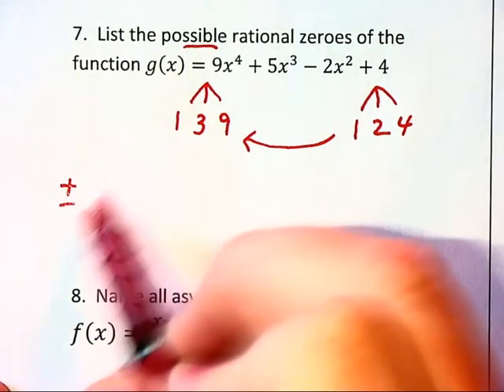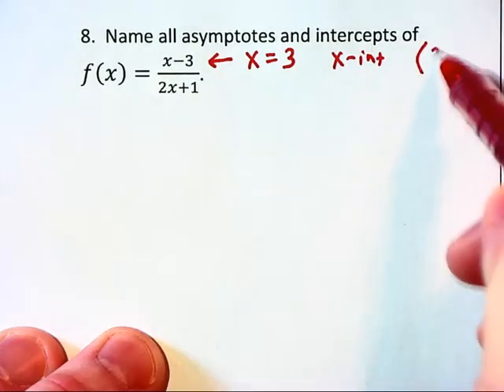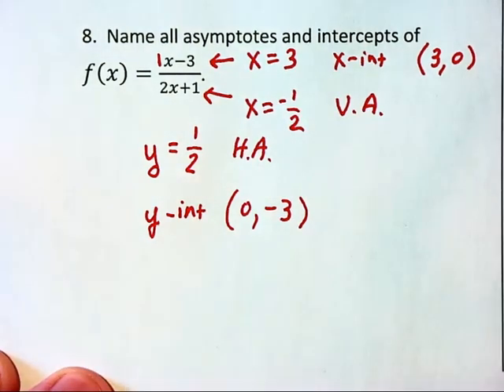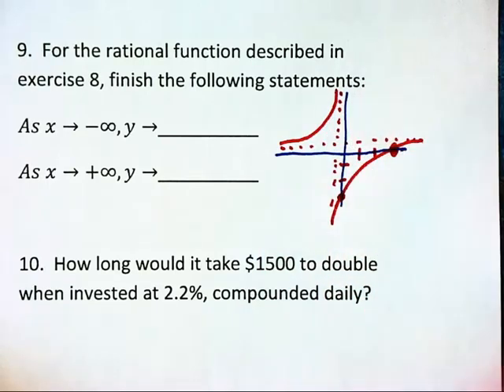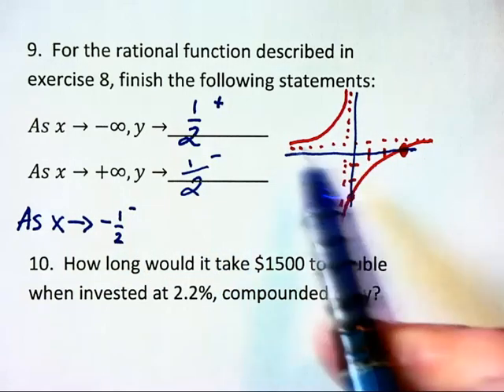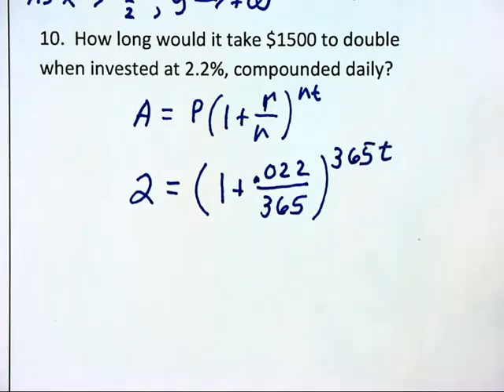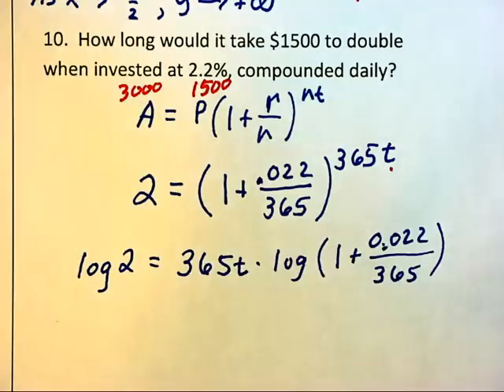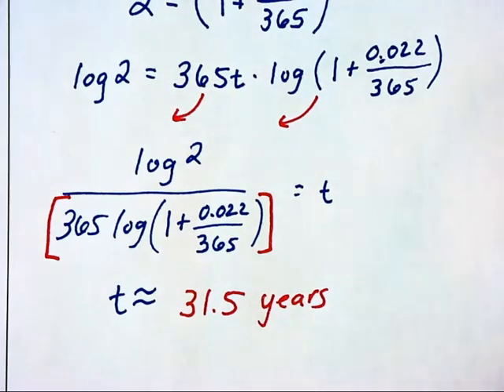8.Fc - Final Exam Review - part 3